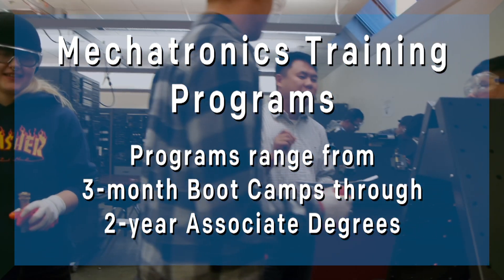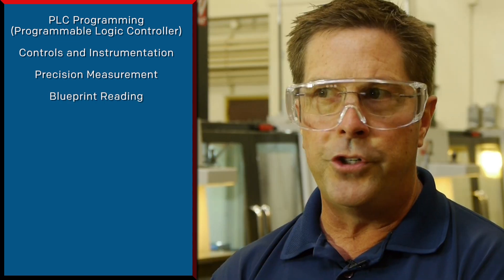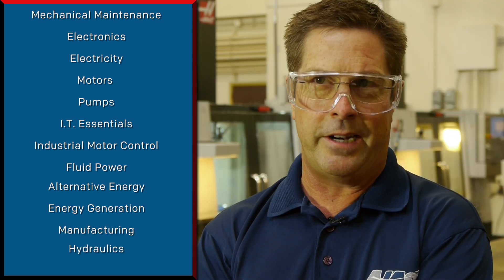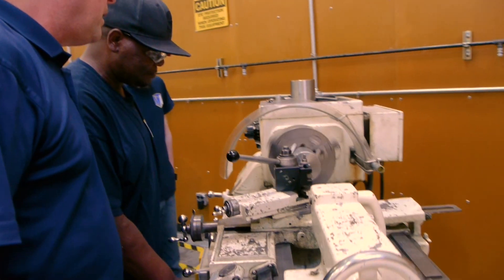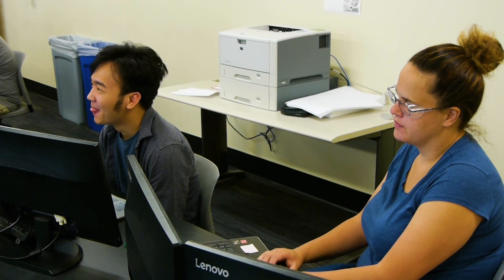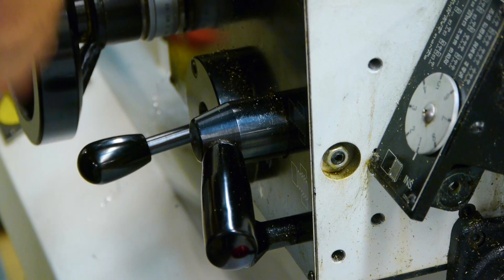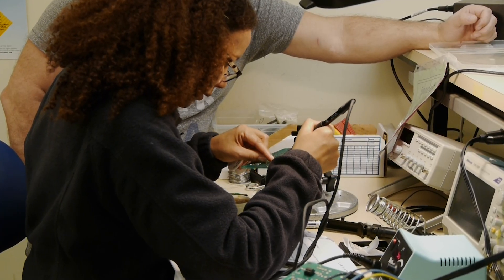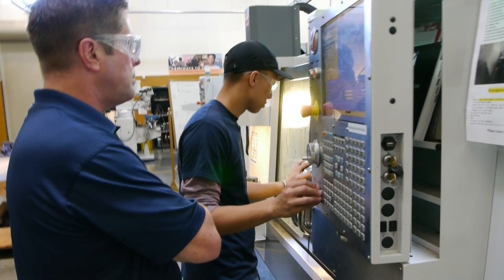Mechatronics Training Programs in King and Snohomish Counties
Mechatronics is a multidisciplinary branch of engineering that focuses on the engineering of both electrical and mechanical systems.

The Mechatronics program offers certificate and degree options from 3 months to 2 years. In addition to college and career navigation support, there is also financial assistance available.  The program is available at Everett Community College, Shoreline Community College, North Seattle College, South Seattle College and Renton Technical College.